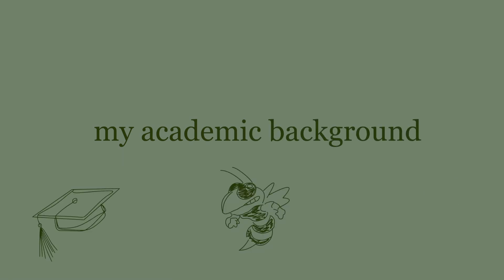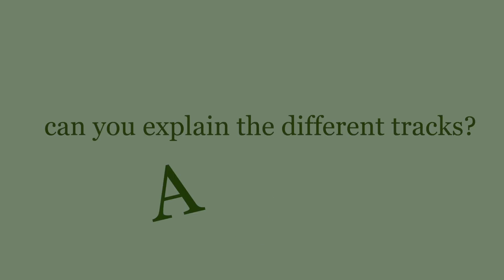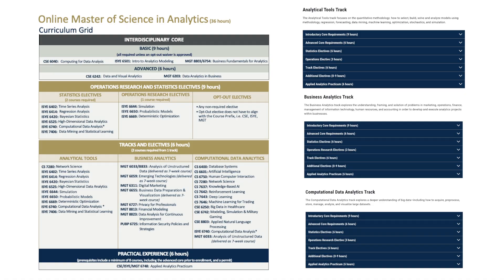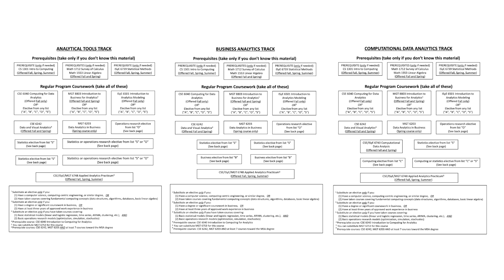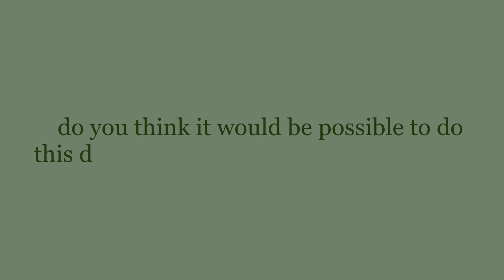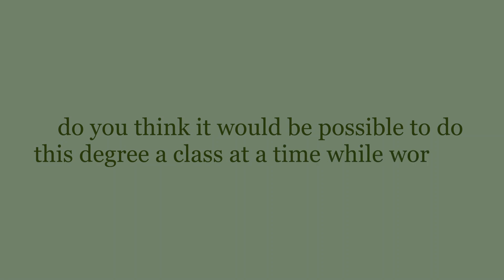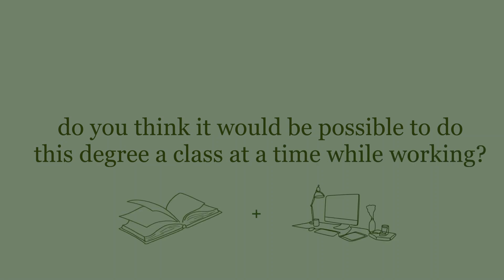Master of Science in Analytics at Georgia Tech Q&A | Workload, Social Life, Rigor, Curriculum, etc.